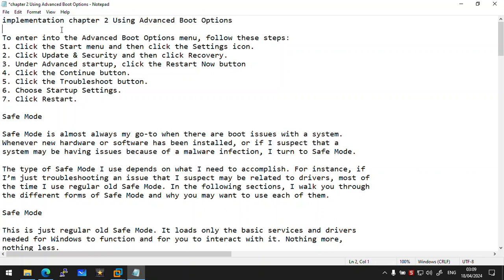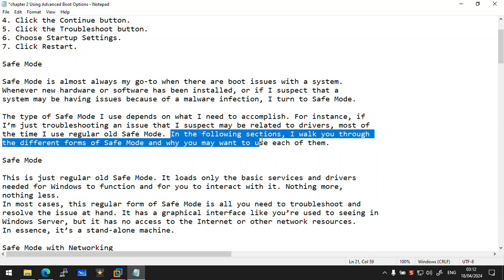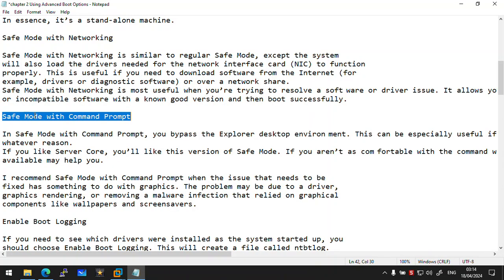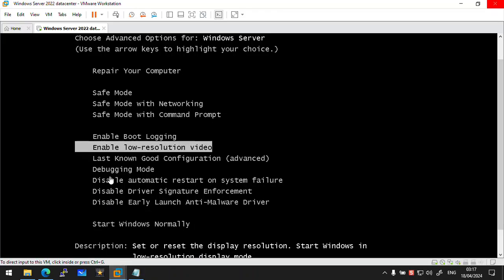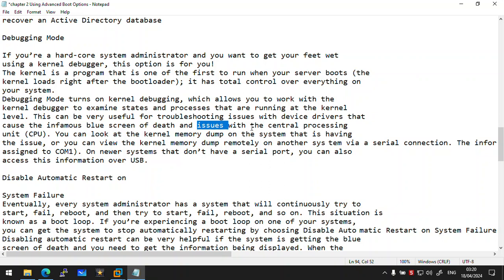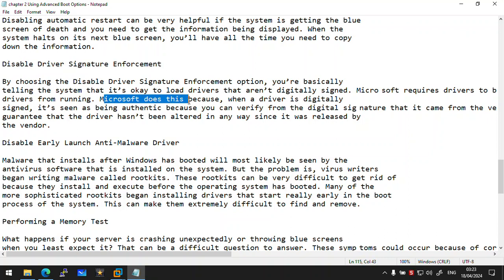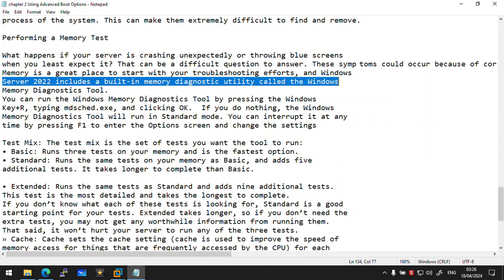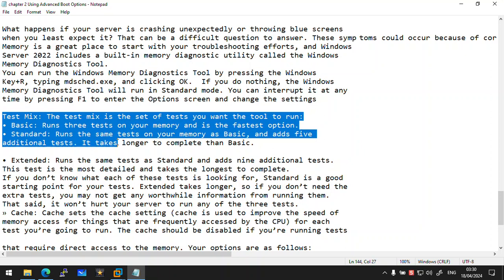implementation chapter 2 Using Advanced Boot Options